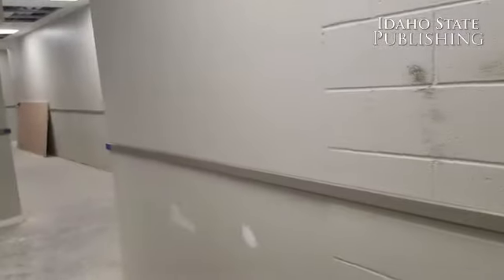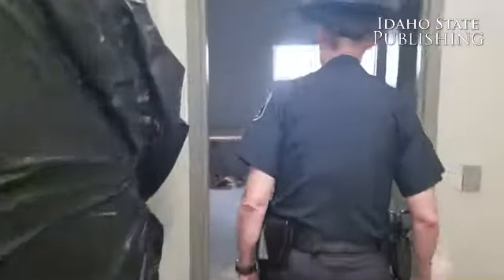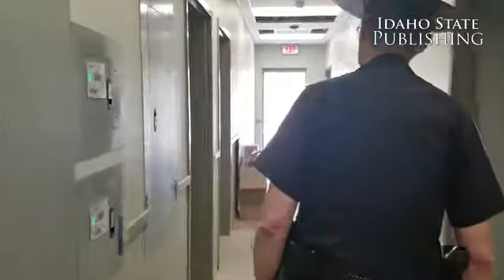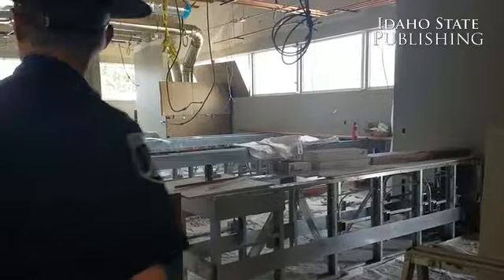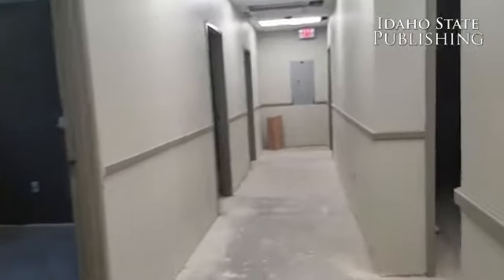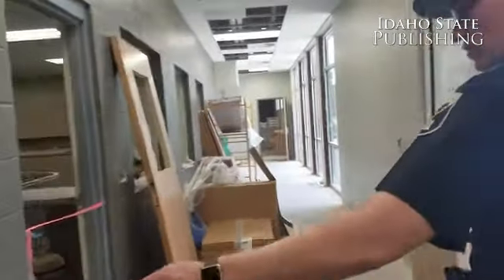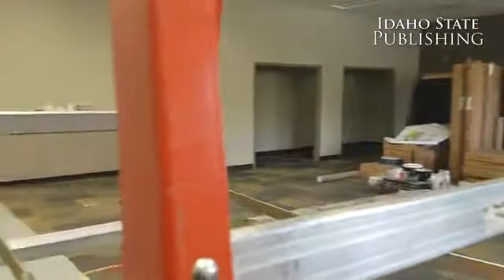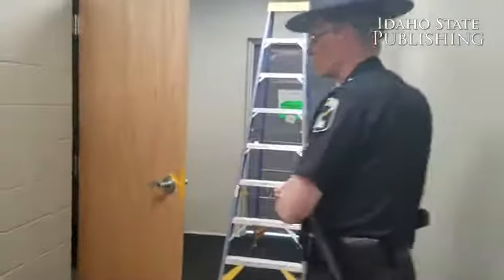Idaho State Police District office in Pocatello open house tour and drone demo.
By: jbeesley
Published on: May 25, 2017